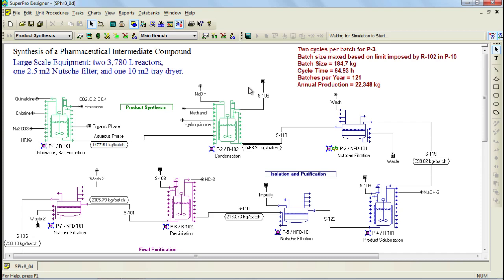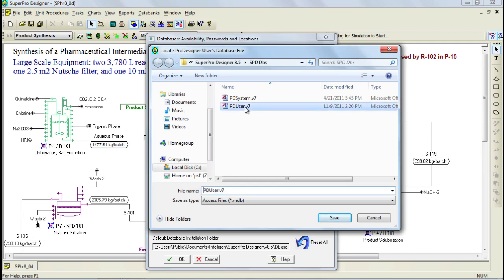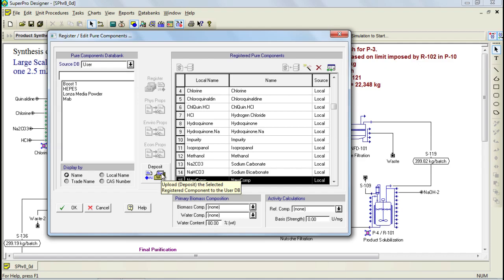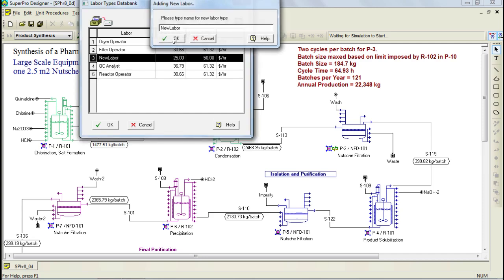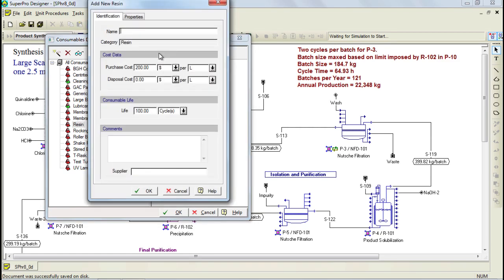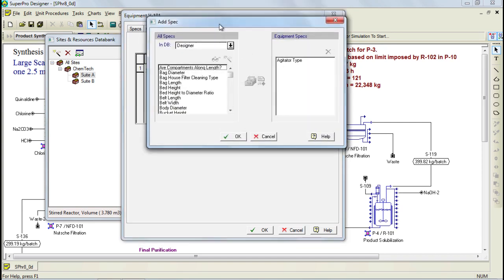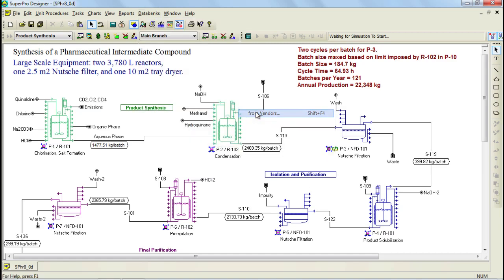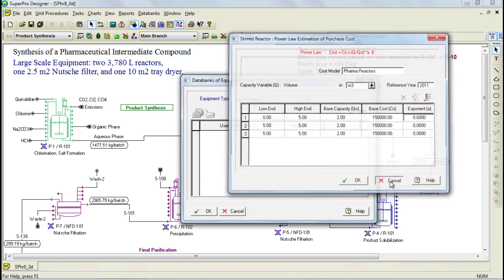SuperPro Designer - Databanks Tutorial Part 1 (6Dec11)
This video describes how to utilize the databanks of SuperPro Designer for facilitating sharing of information, cost analysis, technology transfer, process fitting and related tasks.